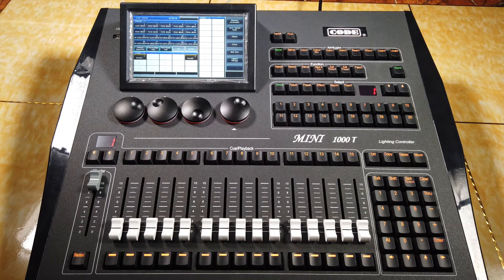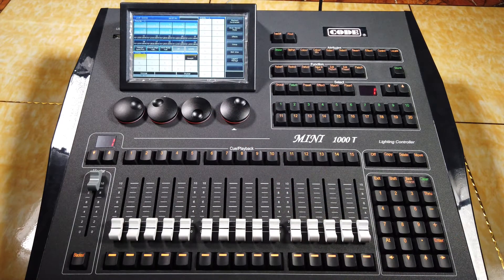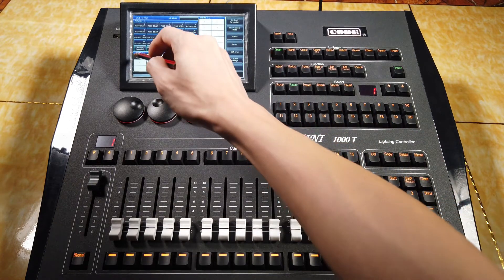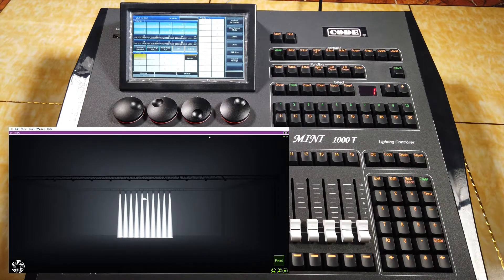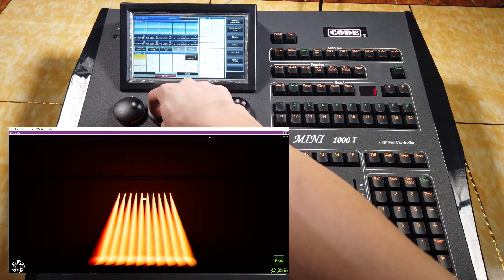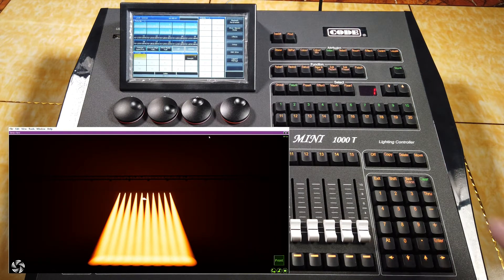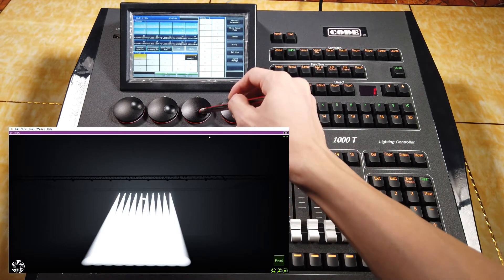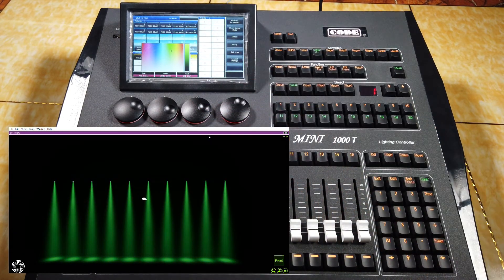6 CODE CONSOLE - MINI 1000T - maunal control